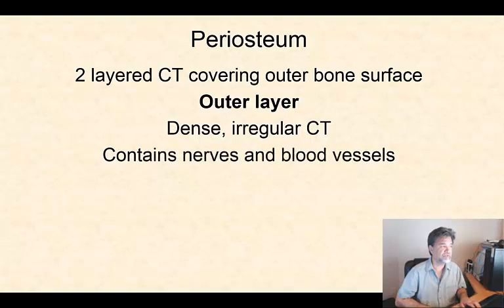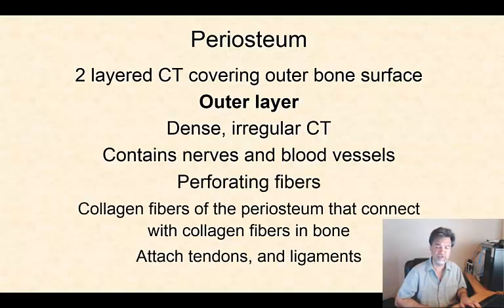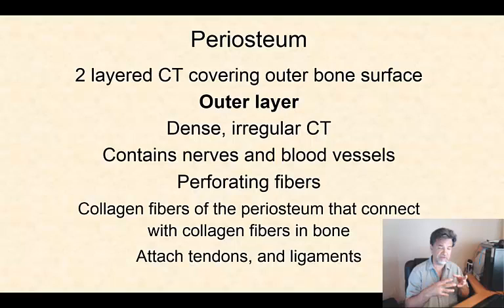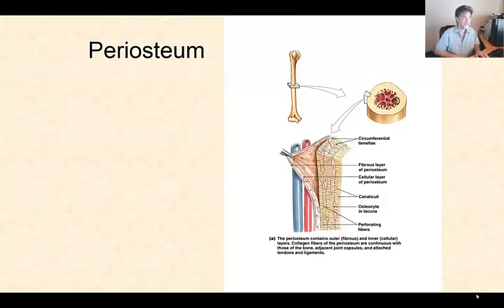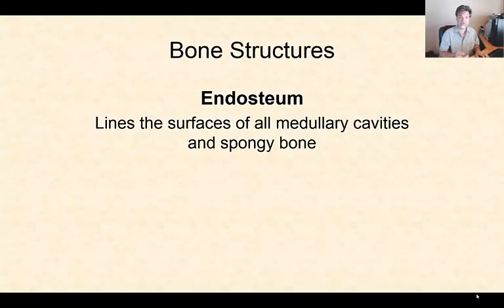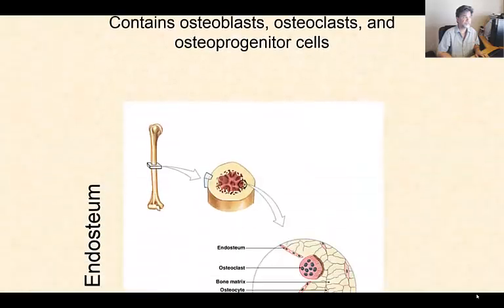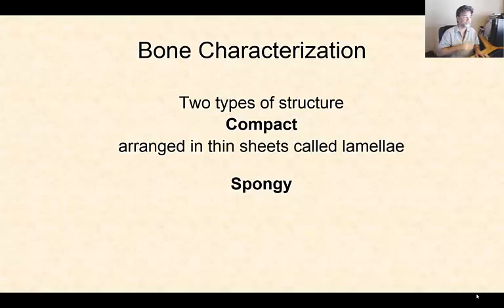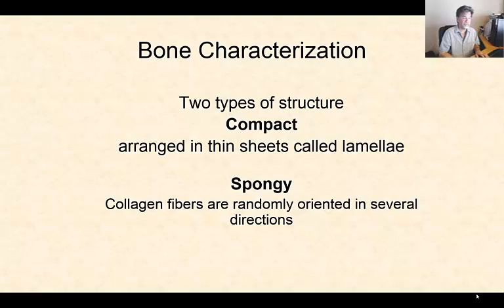Chapter 7 V4 Periosteum and Bone Structure 5m48s